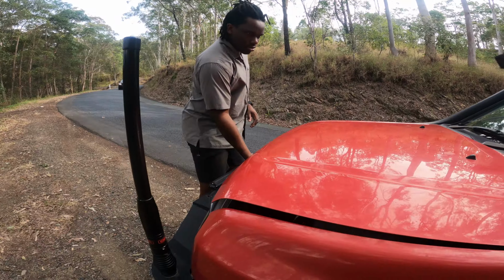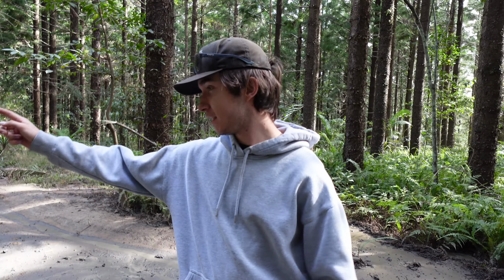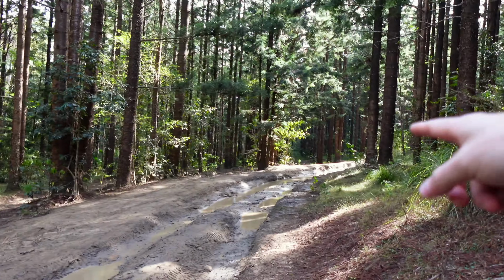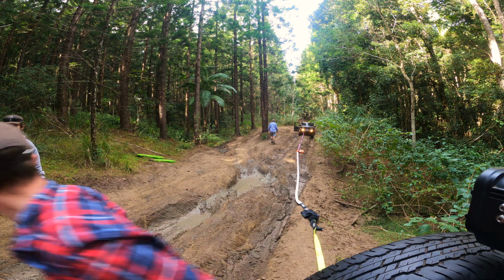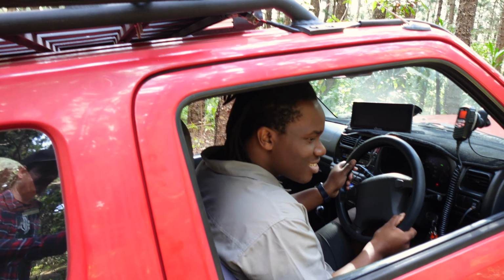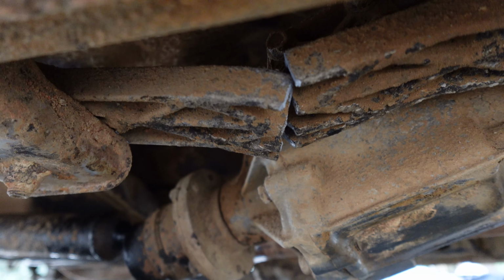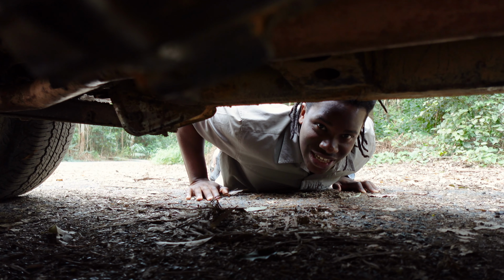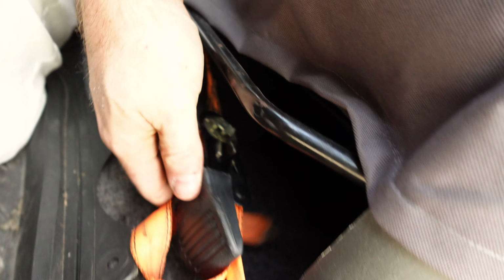WE BROKE EVERYTHING! - Big Red Vs Mt Mee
In this episode it all GOES WRONG! We take Big Red (our Suzuki Jimny) to Mount Mee at D’Aguilar National Park in Queensland. As you'll see, we brake a major component of the car. Find out if we make it home!

📰 Connect with the socials!

00:00 Intro
01:00 Big Red Over Heating
01:46 All about prep
02:58 First Bog Hole
03:57 Big Ruts and Small Cars
04:56 Pick your line
05:35 Jimny needs more clearance
06:32 Recovery Time
07:29 More Tracks
07:46 Can the Jimny's make it through
08:55 Disaster Strikes!
09:20 Theres the issue
10:05 Also a broken mount
10:50 How can we get home
12:32 Stuck on the side of the track
13:02 Making progress
14:10 WE MADE IT HOME!